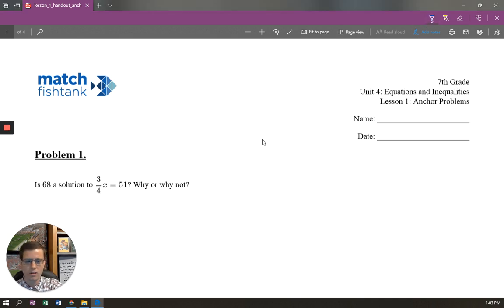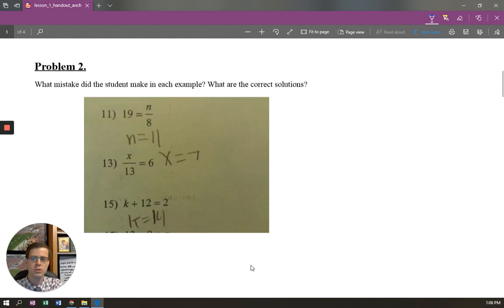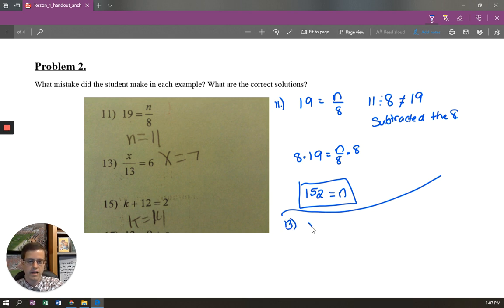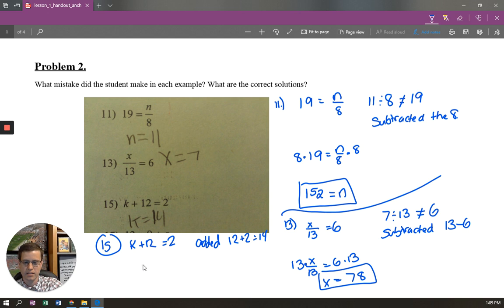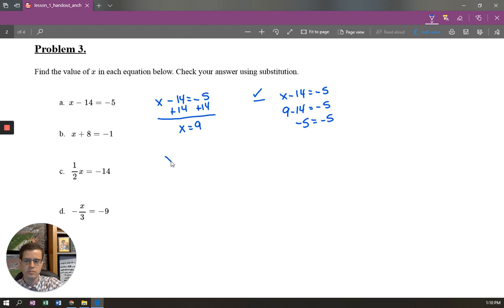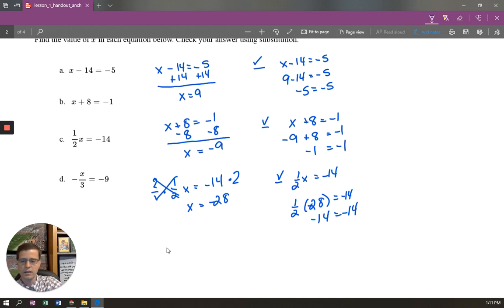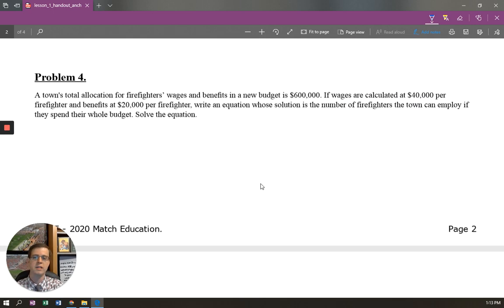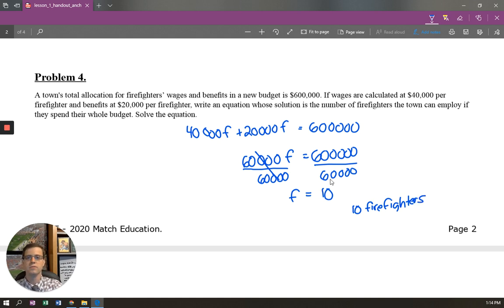7th Grade Math - Unit 4, Lesson 1 Anchor Problems